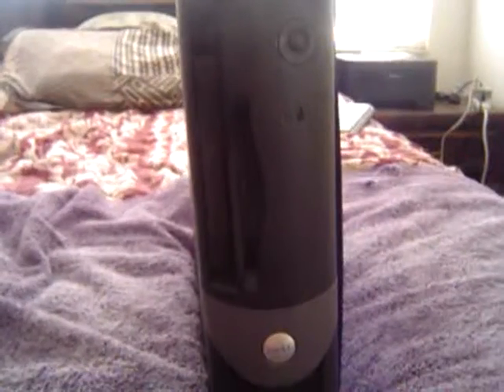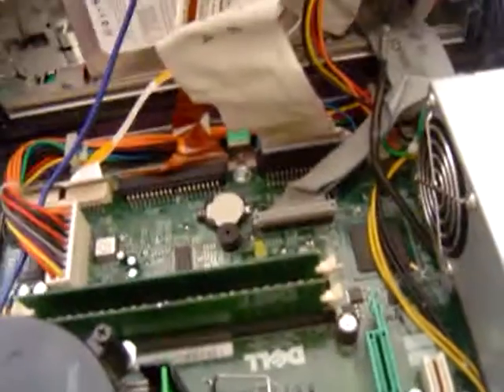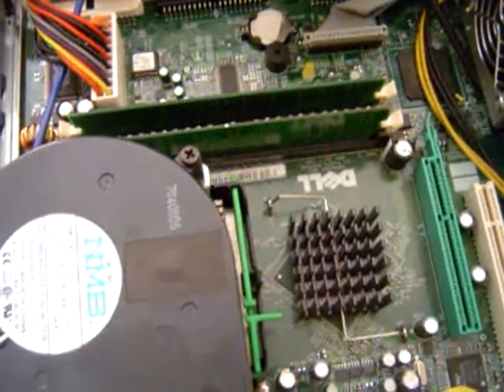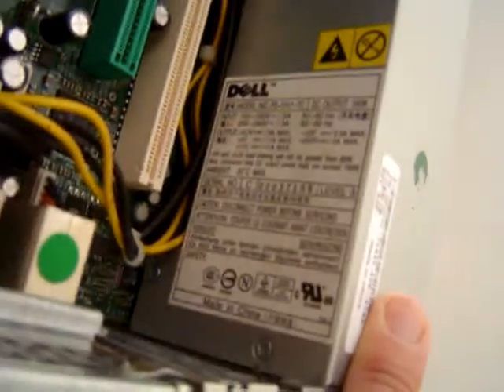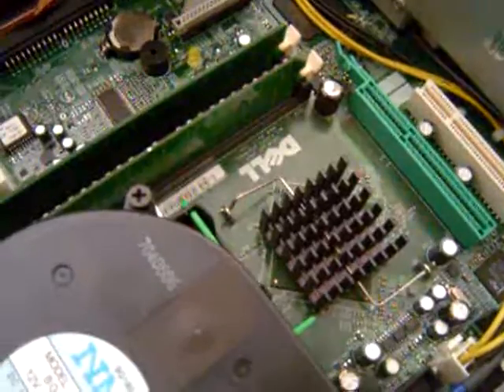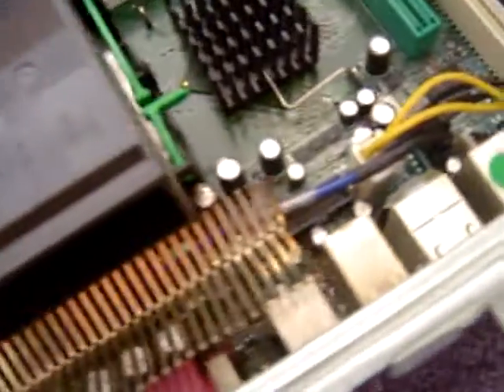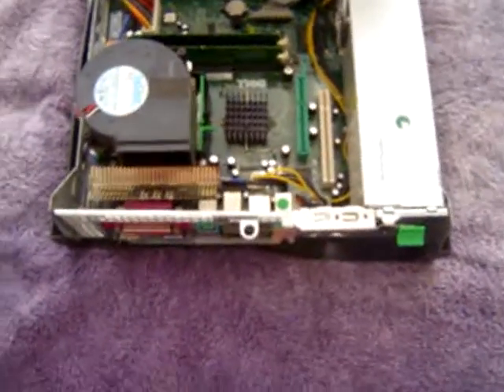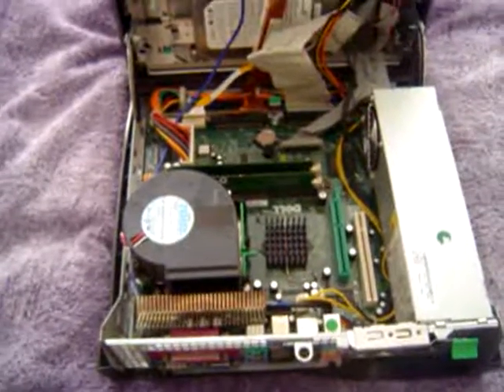How to Fix, Refurbish and Restore Any Computer, Dell OptiPlex GX270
Dell OptiPlex GX270 Rebuild-Refurbish:  got this free.  Is it worth the trouble or money?  It all depends on the problem but I cover all the bases; if you have to go further than this, the answer is probably NO BUY A NEW ONE FOR $50.